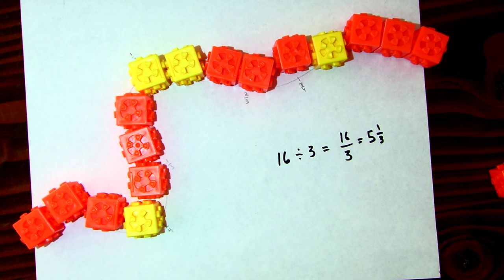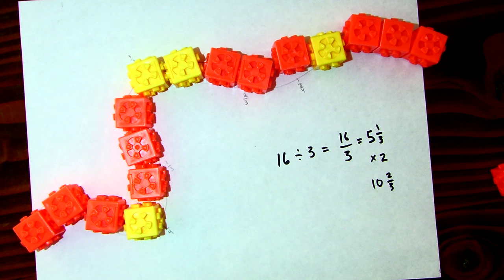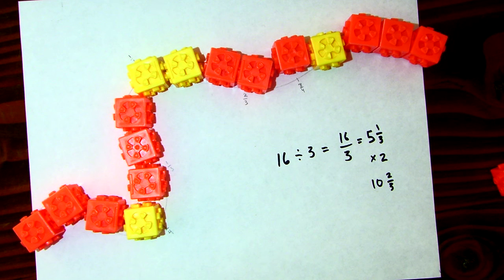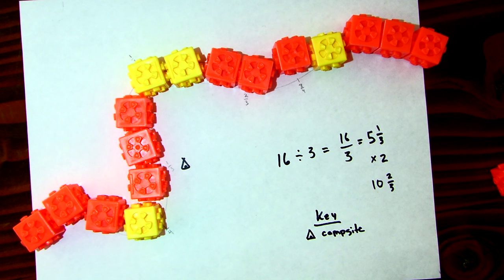River Trail (1 of 2)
This is some help (with mistakes) on how to find the right spots on your river trail for the various fractions.